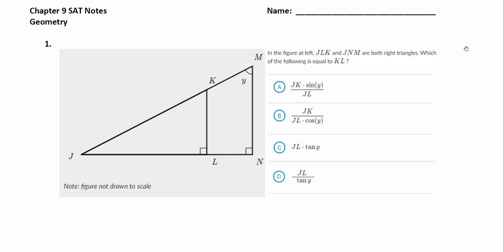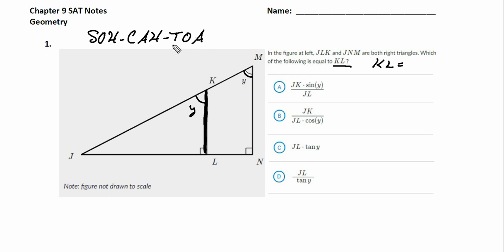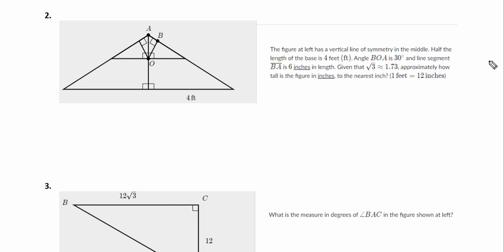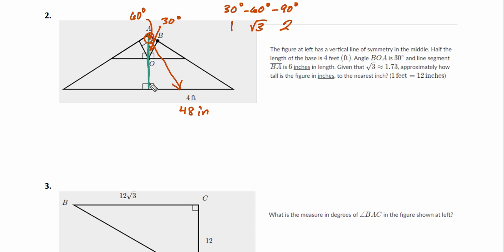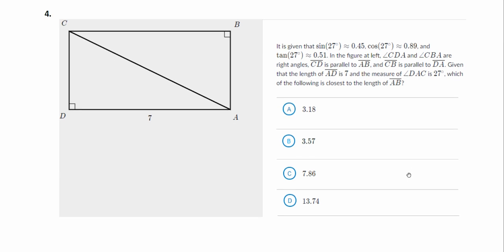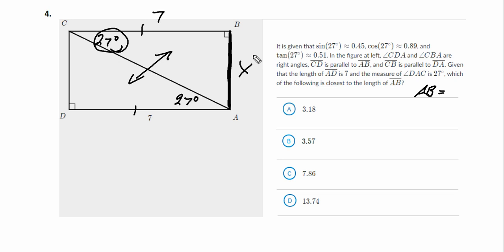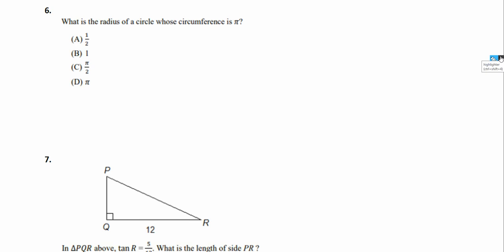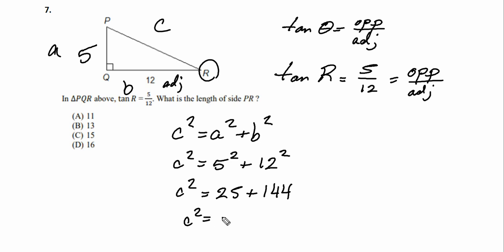Pre SAT Unit - Chapter 9 Trigonometry Day 2 - SAT Style Questions - Geometry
Pre SAT Trig Day 2